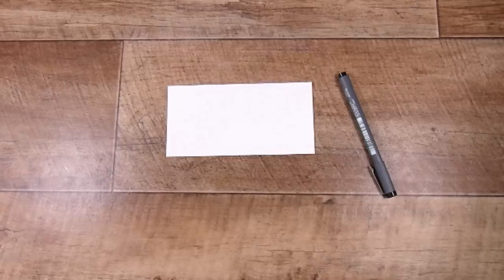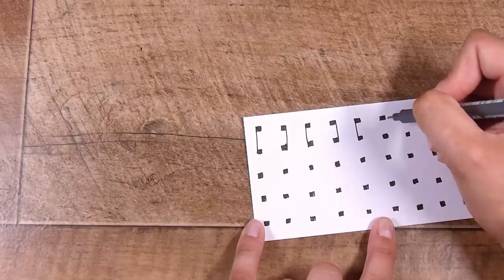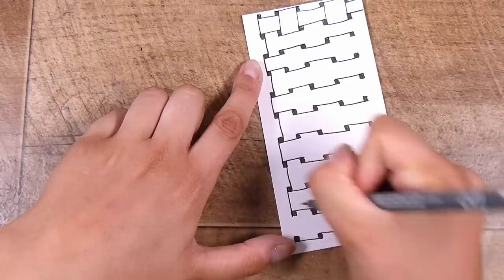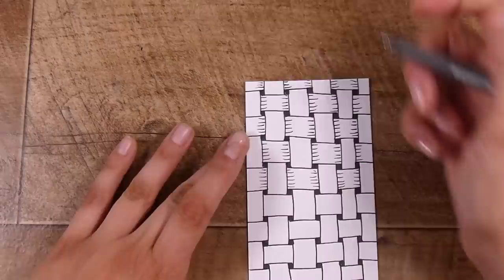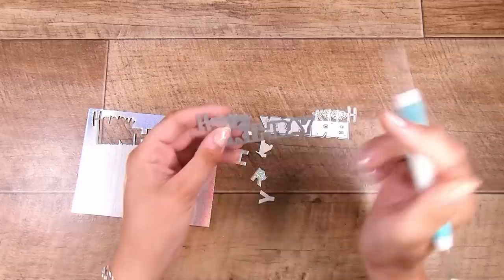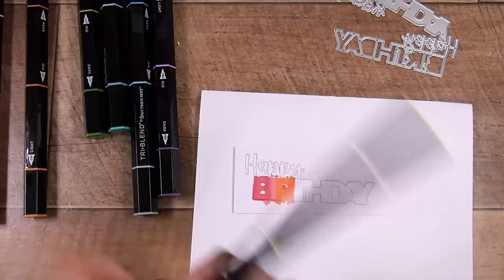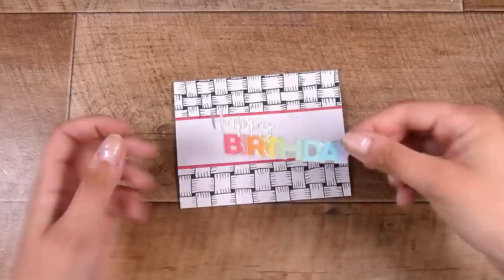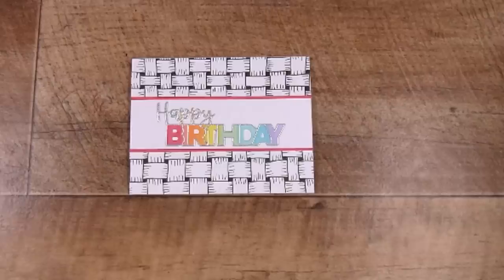** The EASIEST ZENTANGLE Ever**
Mail:
Natasha Foote
Musselburgh
Dunedin
Otago 9049
New Zealand

• Scrapbook.com - Holographic Mirror Paper - Metallic Paper Pad - A2 - 4.25 x 5.5 - 40 Sheets

• Crafter's Companion - Spectrum Noir - TriBlend Marker Set - Essential Blends

2TECH-AUDIO